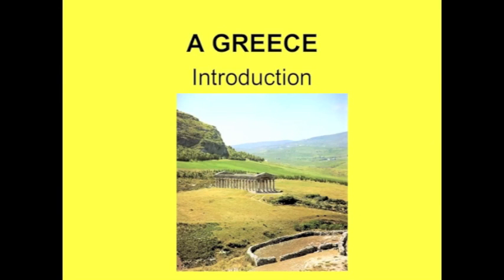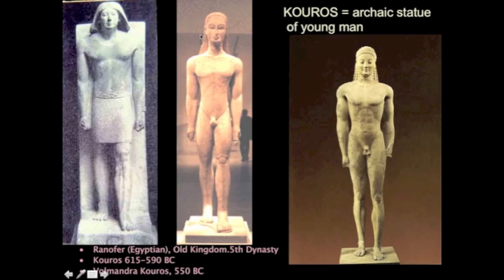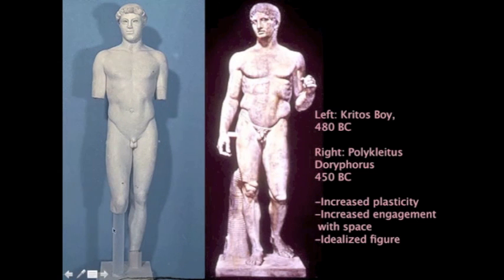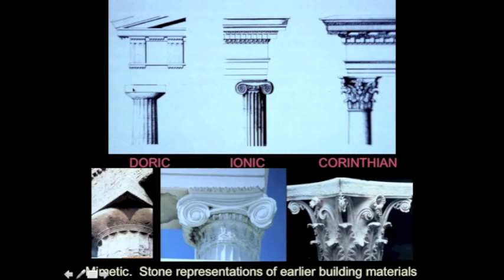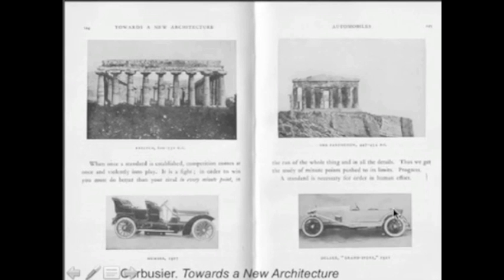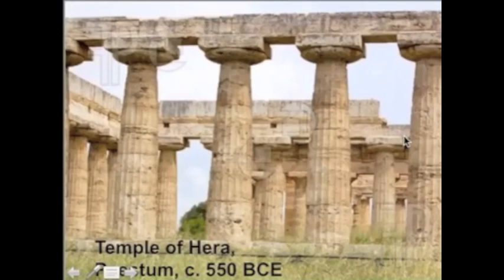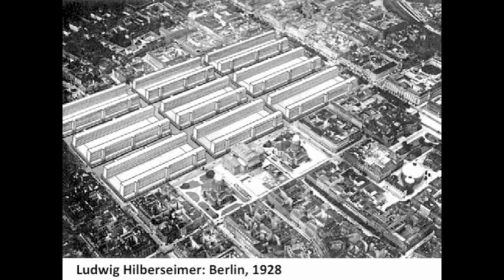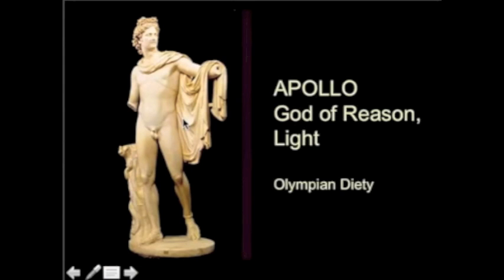Lecture 06 - Greek Architecture Part 1/2